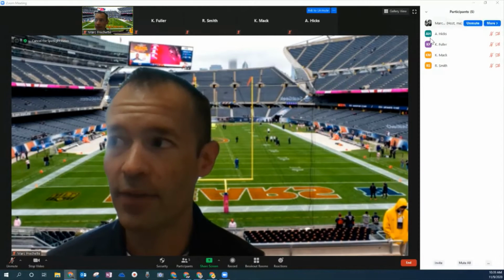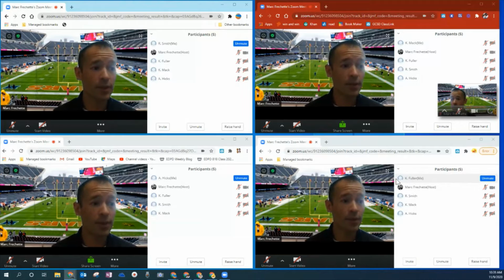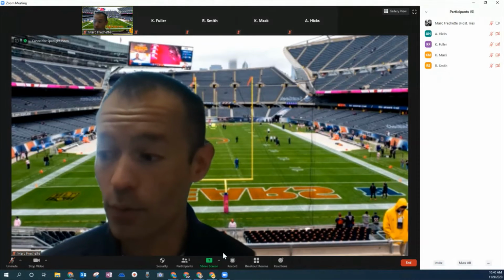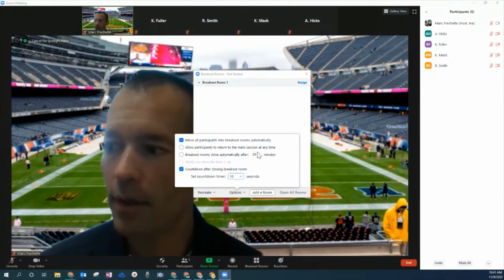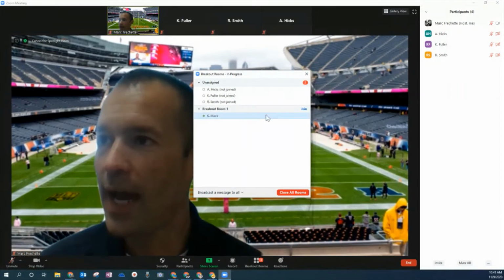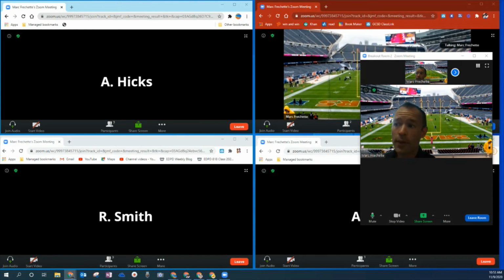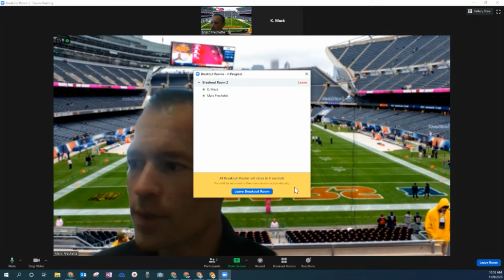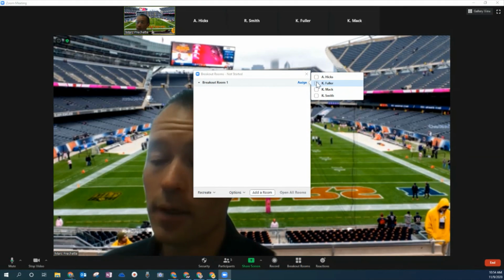Zoom Breakout Rooms for Individual Students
Many teachers are using the the breakout room feature in zoom for student collaboration.  However, this is another technique to use breakout rooms to help individual students while keeping the rest of the class in the original meeting.